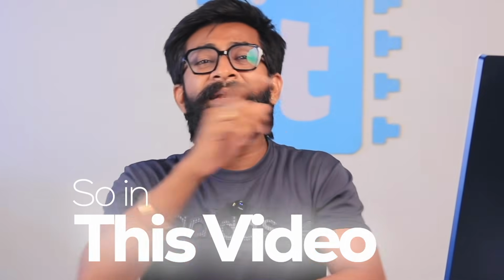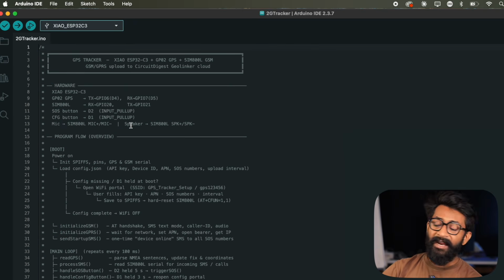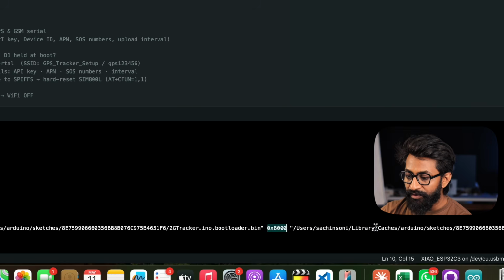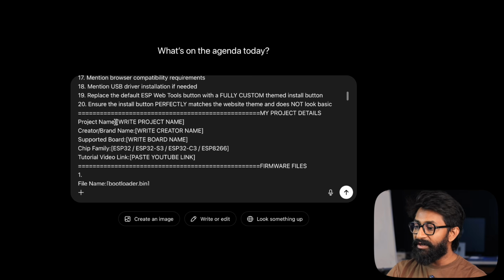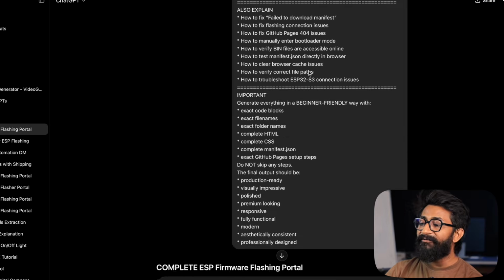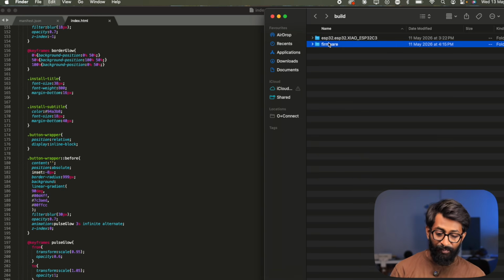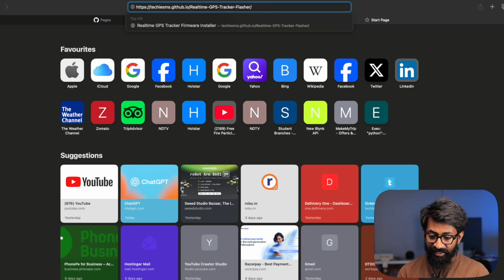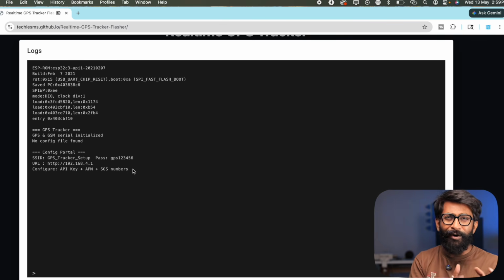I Built a Web Flasher for Custom Hardware ⚡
This video is the ultimate guide to solving one of the most frustrating problems in hardware development which is constant compiling errors and library version conflicts when sharing code. You will learn exactly how to build a custom web based firmware flasher for ESP32 boards using the powerful Web Serial API and free hosting on GitHub Pages. I walk you through the entire professional workflow starting with how to export pre compiled binary files directly from the Arduino IDE so your users never have to touch a single line of code. You will see how to use a specialized AI prompt to generate a sleek web interface that allows for one click firmware installation and live serial monitor logging straight from Google Chrome or Microsoft Edge. Whether you are a content creator looking to help your subscribers or a developer wanting to streamline hardware updates for clients, this browser based tool is a complete game changer. No external software or driver installations are required, making your hardware projects more accessible than ever before.

Watch the full tutorial to see the demo using the XIAO ESP32C3 and learn how to deploy your own flasher for free for life.

🔥🔥 Enrol for Altium Student Lab for FREE!!

🔌 Important Links

🔥 Don’t miss this on techiesms
⚡ price drop deals (limited stock)

💡 Support & exclusive perks
support techiesms and unlock early access & members-only content 🙏

⏱ Time Stamps

00:00 Introduction
00:18 The Actual Problem
02:02 Step 1 - Exporting Binary Files of your code
03:40 Step 2 - Making separate folder of Required .bin files
06:50 Step 3 - Giving Prompt To ChatGPT
10:06 Step 4 - Creating GitHub Repo and adding files in it
13:24 Step 5 - Making WebPage of the GitHub Repo
15:20 Step 6 - Final Demo
16:52 Conclusion

Lens – 50mm f/1.8 STM
Key Light – Godox SL60W

🌐 Connect with techiesms Everywhere